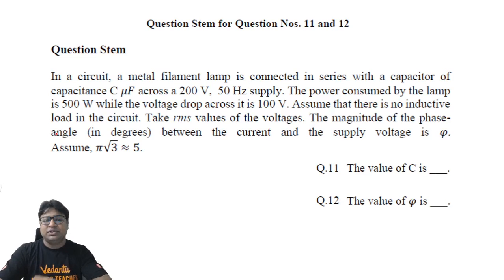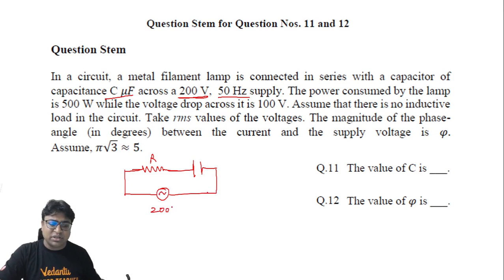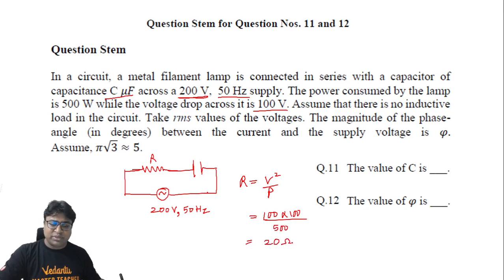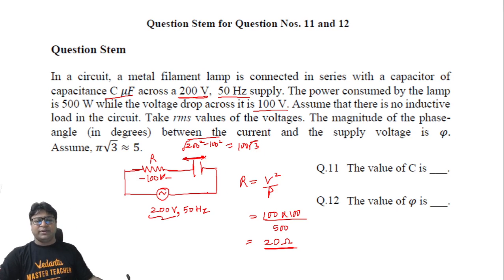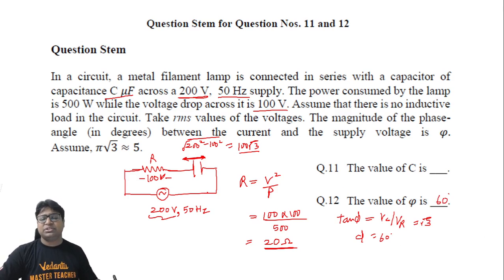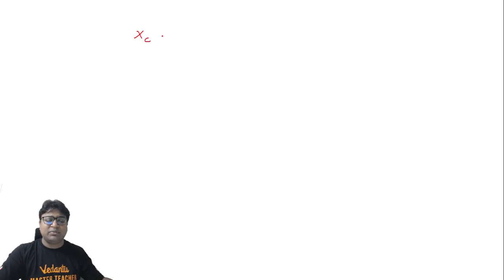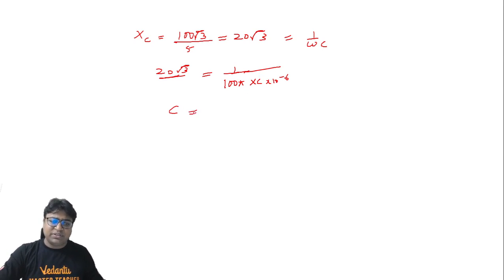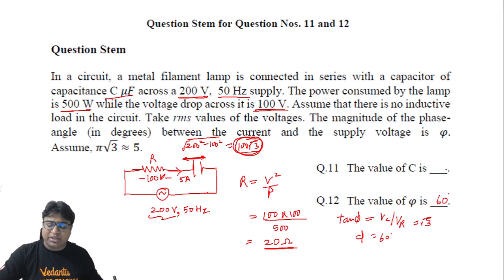JEE ADVANCED 2021 Paper-2 Physics Q11&12 Numeric Ans [90.00-105.00]&[55.00-62.00] AC Vikas Agarwal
✅ Session PDF for "JEE ADVANCED 2021 Paper-2 Physics Q11&12 Numeric Ans [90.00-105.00]&[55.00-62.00] AC  Vikas Agarwal "

➡️In a circuit, a metal filament lamp is connected in series with a capacitor of capacitance C 𝜇𝐹 across a 200 V, 50 Hz supply. The power consumed by the lamp is 500 W while the voltage drop across it is 100 V. Assume that there is no inductive load in the circuit. Take rms values of the voltages. The magnitude of the phase- angle (in degrees) between the current and the supply voltage is 𝜑. Assume, 𝜋√3 ≈ 5.
Q.11 The value of C is ___.
Q.12 The value of 𝜑 is ___.